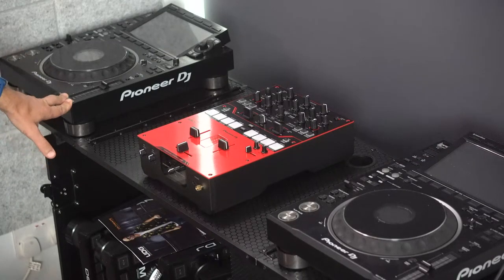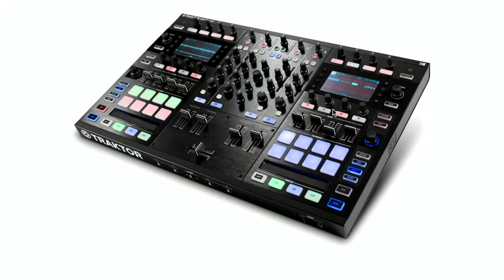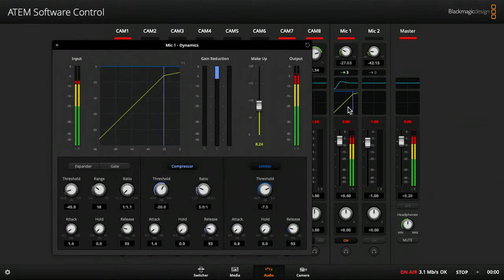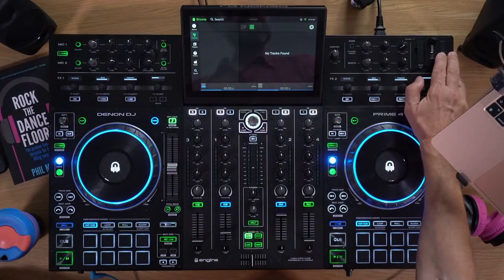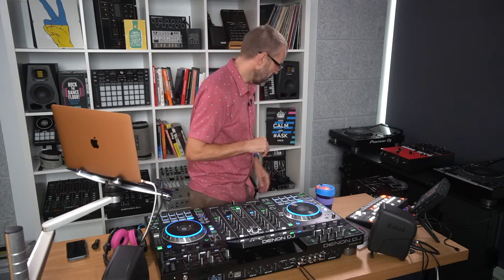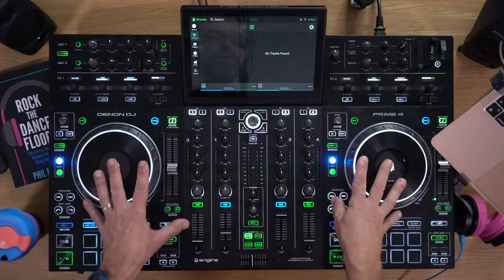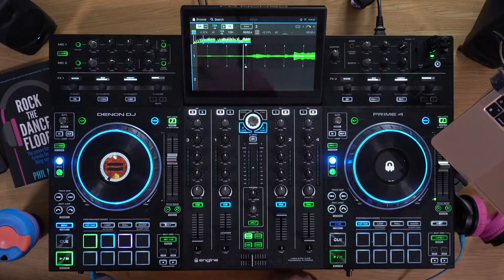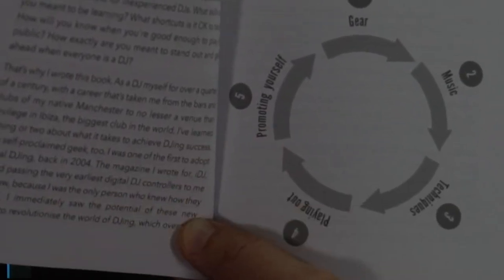Pitch Play, USB drives, recovering lost files [Live DJing Q&A with Phil Morse]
Phil Morse from Digital DJ Tips, the world's leading DJ school, helps you with your DJing questions. This week we talked about using Pitch Play, the best USB drives, recovering lost files in DJ software, and more!

⚡ TIMESTAMPS ⚡
0:00 Intro
4:35 What's a small DJ controller to use for parties?
8:42 How can I use the Traktor Kontrol S8 with Virtual DJ software?
11:40 What's the best USB flash drive to use?
19:59 Is there a company that makes in ear protection for use with headphones?
22:59 Can you recommend an LED light to put around my DJ mixer?
23:54 How can I recover lost files in DJ software?
27:24 Has Pioneer DJ discontinued the DDJ-400?
29:24 Do you have advice for separating the art from the artist?
31:15 What's the best way to tag WAV files with metadata?
35:59 Is it worth buying Serato DJ Pro at the current price tag?
36:26 Can you use Pitch Play mode in Engine DJ?
42:39 For livestreaming, what's the best way to get high resolution?
46:50 How would you deal with a headline DJ playing longer than their set time?